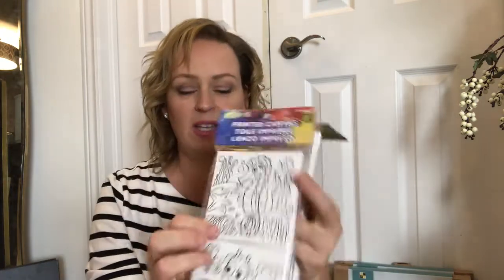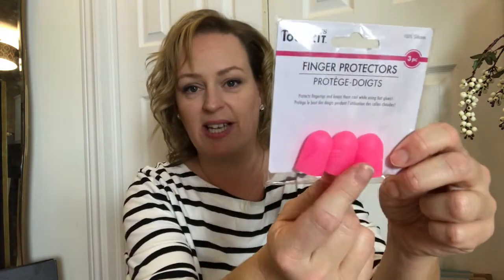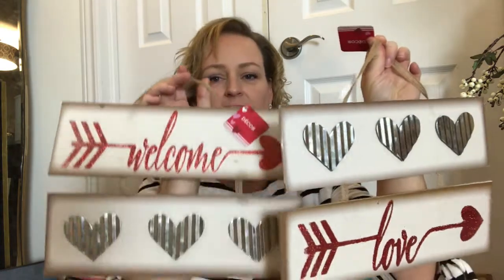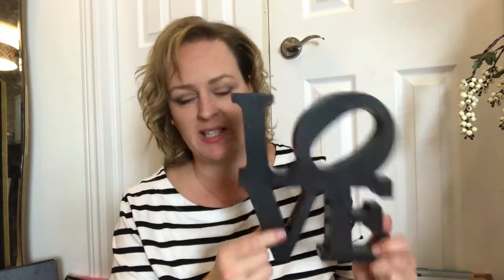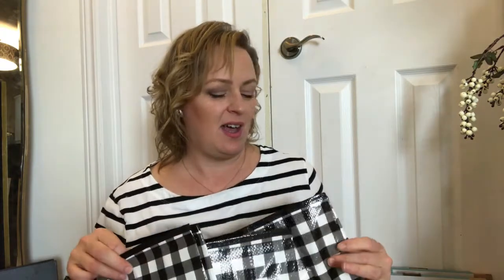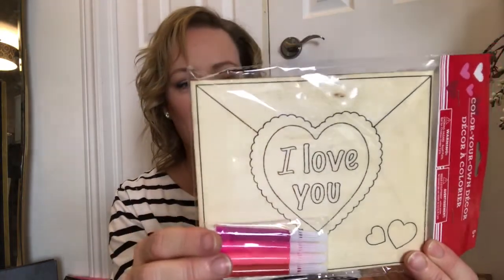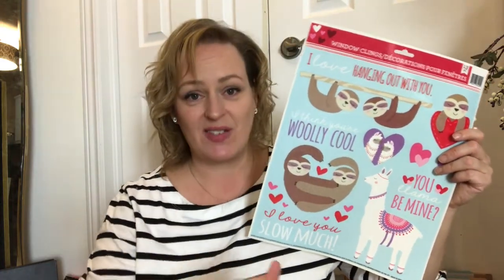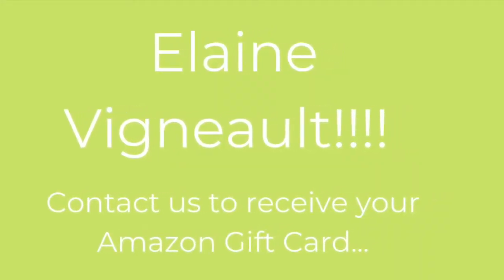New Year Chit Chat || Valentines Dollar Tree & Dollarama Haul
Woohoo...we made it to the end of 2020 all thanks to YOU, our amazing YouTube family!

Join me for a chit chat and review of our journey in 2019, and our plans for 2020.  We're doing a Dollarama and Dollar Tree Valentines haul...and finally giving away a $100 Amazon gift card.

Thank you all for an amazing start for our YouTube journey...looking forward to 2020!!

Don't forget to hit the subscribe button and ring the notification bell so you don't miss out on any of our videos.If you enjoy great budget-friendly DIY, subscribe to our channel and ring the bell to be notified every time we upload a video.

Thanks for stopping by Lisa & Company